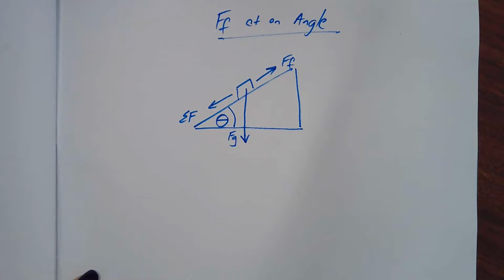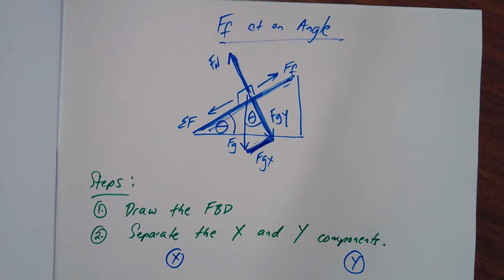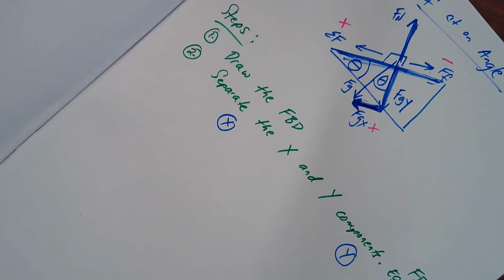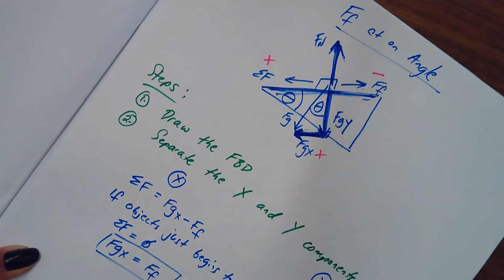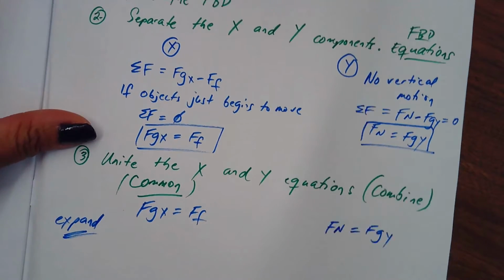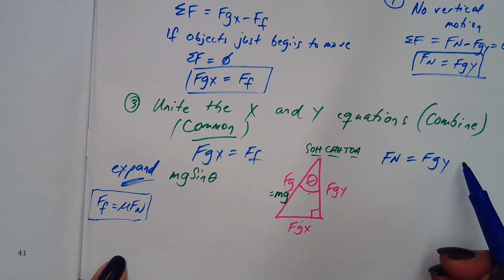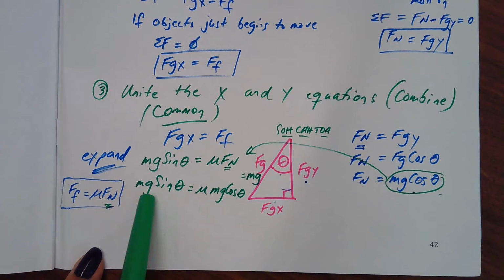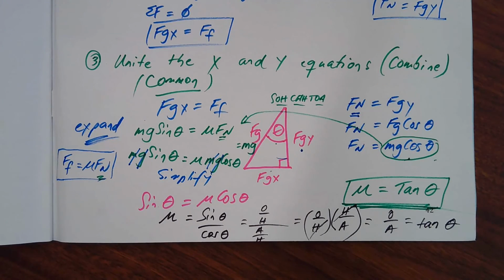Mabini Pagtakhan Live Stream